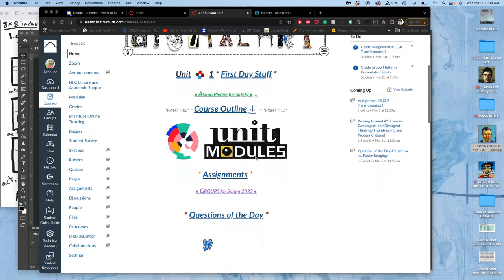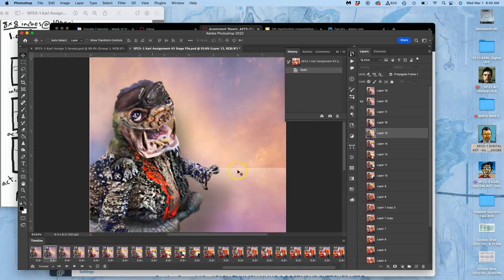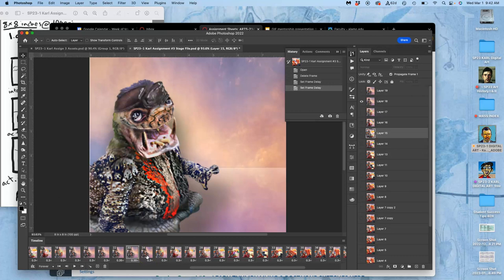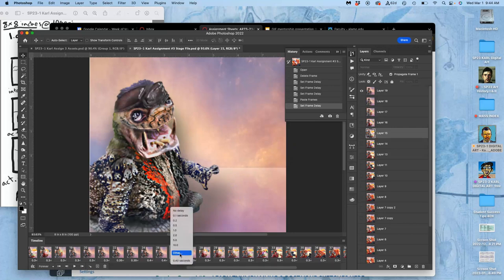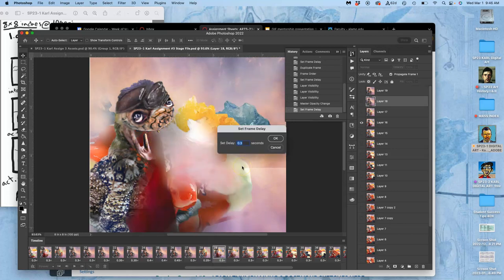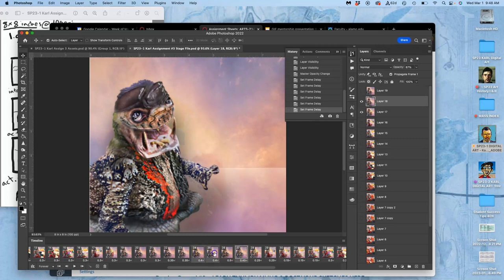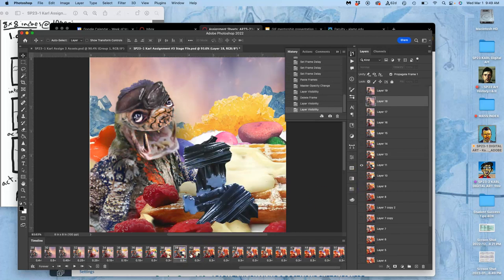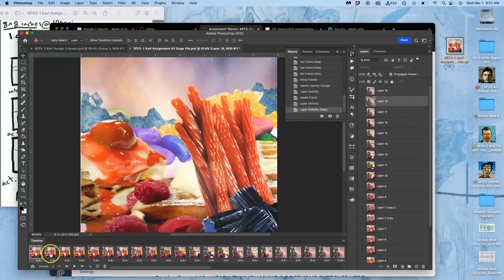13 Fine Tuning Your Stage and Animating on the Timeline ADOBE